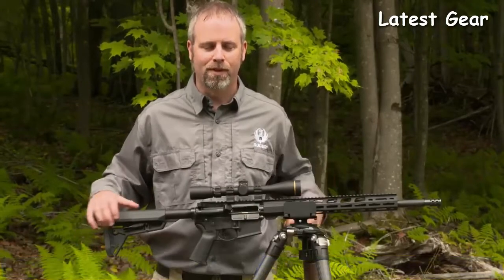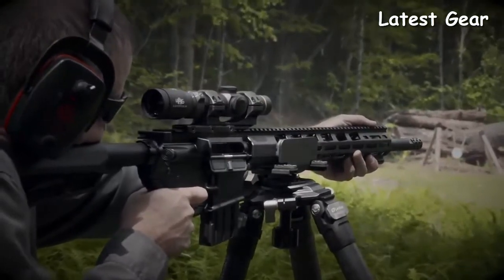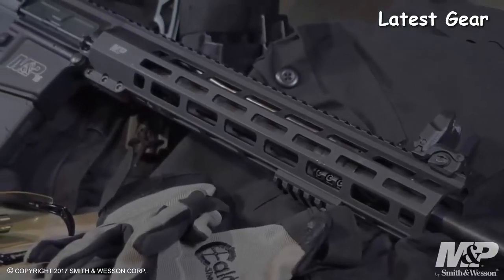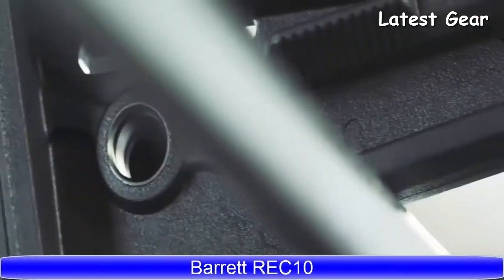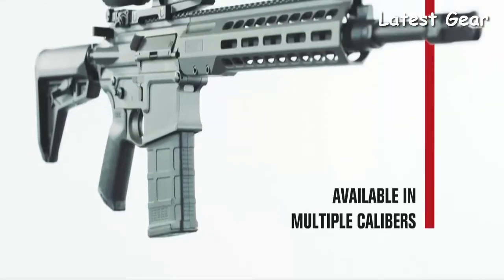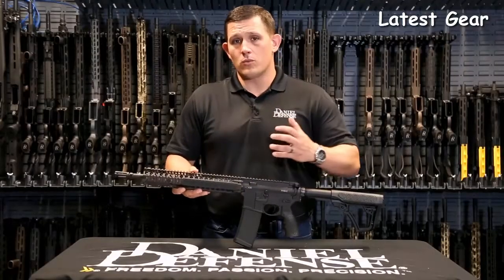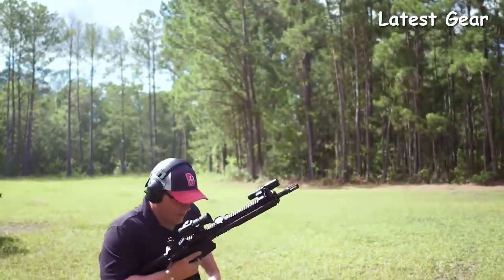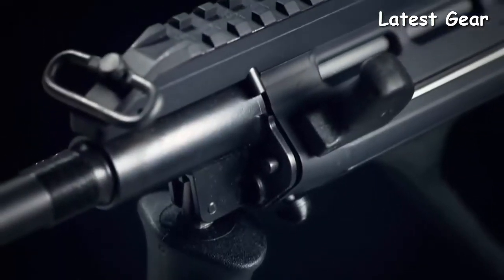Top 6 Most Powerful Assault Rifles In The World 2024